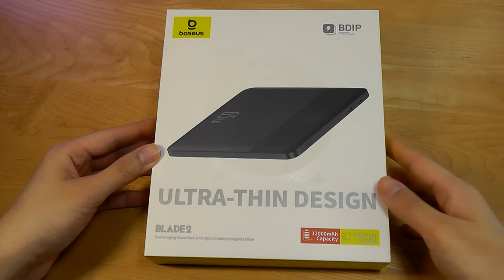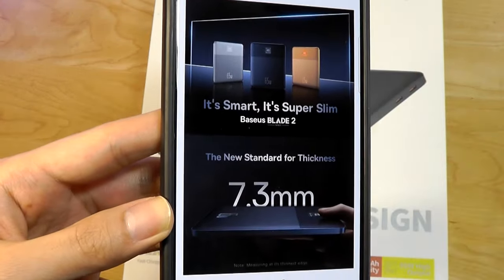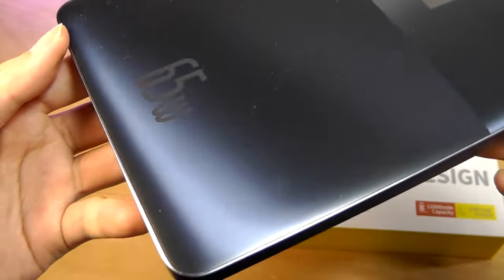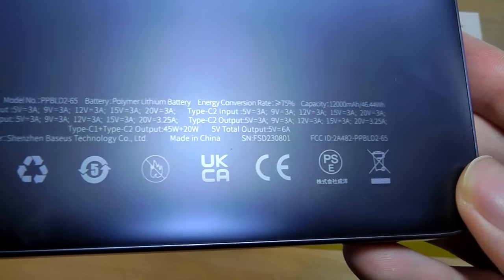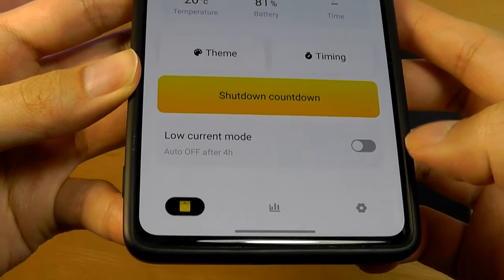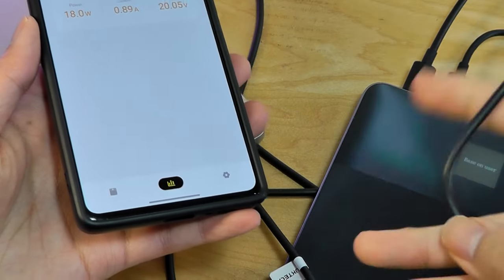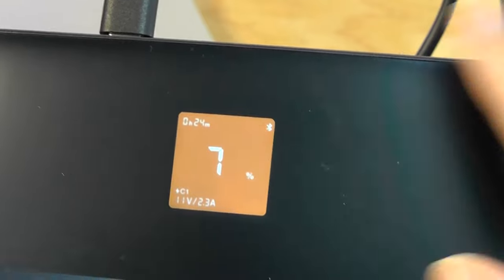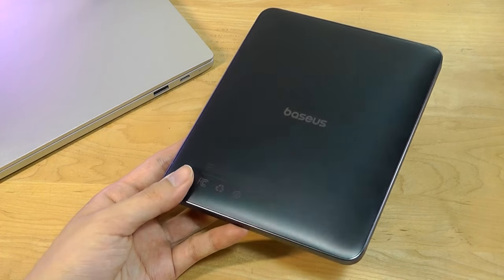REVIEW: Baseus Blade 2 Ultra Slim Power Bank (65W) - Smart Bluetooth App Support?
Quick look @ Baseus Blade 2 Ultra Slim Power Bank - Cool Design!
More products

Details:
The Blade 2 65W Power Bank is an ultra-slim, smart portable charger with a built-in digital display screen and a premium design, crafted to cater to laptop charging needs while keeping bags slim.

● Ultra-Thin Design
● 65W Laptop Fast Charging
● Smart Monitoring
● Emergency 12000mAh Capacity
● SiC Negative Electrode Battery

Ultra-Thin Design: This portable charger has an ultra-slim power bank design that is only 7.3mm (0.29inch) at its thinnest, thinner than iPhone 15 Pro; this is currently the thinnest battery pack on the market and is designed for business trips and a portable charger for MacBooks on the go.

65W Laptop Fast Charging: This laptop power bank has a maximum 65W output and is a great portable charger for MacBook Pro when you are on the go. A portable charger for Apple, SAMSUNG, and Google smartphones and gaming consoles such as SteamDeck, Rog Ally, and Switch.

Smart Monitoring: In addition to viewing the remaining battery, power input/output and charging time in real time on the LED display, you can also monitor and customise the charging status of your phone or laptop via the Baseus app, giving you complete control and visibility of the power bank.

Emergency 12000mAh Capacity: This ultra-slim power bank has a huge capacity. An iPhone 15 can be powered 2.2 times with this portable charger USB C. It supports slim power bank fast recharging and can charge 2 devices simultaneously for a better user experience.

SiC Negative Electrode Battery: This power bank fast charging has a premium EV-grade battery pack and is a portable phone charger with multiple safety protections, more recharge cycles, better heat dissipation, and is environmentally friendly.

Features: Digital Display, Slim, Over Charging Protection, Fast Charging
World's Thinnest High Capacity Power Bank! (Battery Pack / Eternal Charger)

Redefining Laptop Power Bank | Made for Ultrabooks | Bidirectional Fast Charging with GaN | High Quality EV Grade Battery Cells | Real-Time Monitoring with App | Custom Themes | Smart Power Bank

Fast 65W high power output to charge your laptops, smartphones, gaming consoles, smart watches, earbuds, and other USB-C devices. The 2 USB-C ports support to charge 2 devices at once.

Featured with BDIP software technology (Baseus digital intelligent power), Blade 2 65W provides smarting charging with automatic power allocation, safe charging with multiple protections, efficient charging with less power loss

Unique Design is Meticulously Crafted
Using magnetron sputtering, high-pressure forming, AG process coating, high-precision CNC cutting and more to provide an extremely premium fit and finish.

About the brand:
Baseus originates from our core value “Based on User”. We are passionate to create minimalist products with easy-to-use design and haut class texture that cover all user’s preference. With more than a decade of focus on consumer electronics, innovation and creativity led us to where we are right now with numerous patents, international design awards, and a vast variety of products.